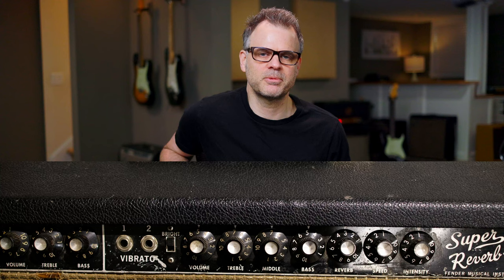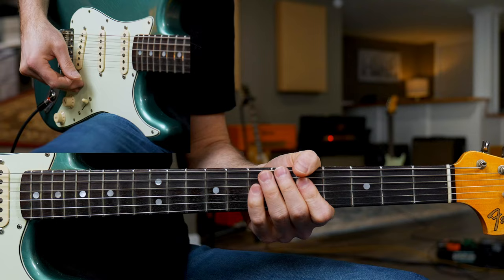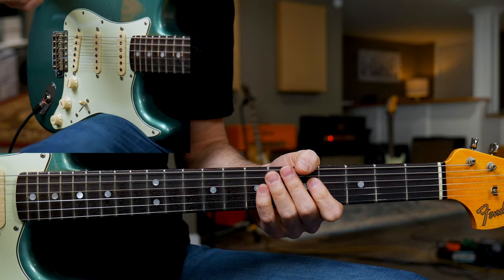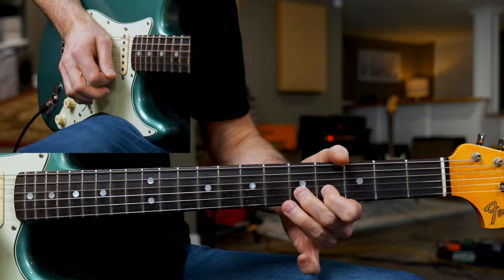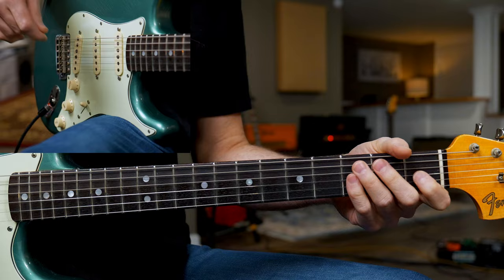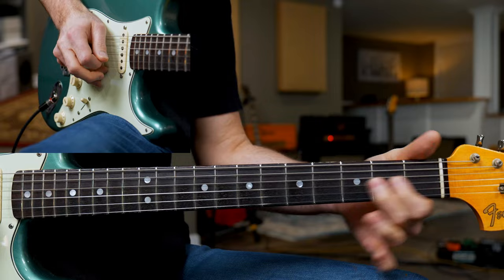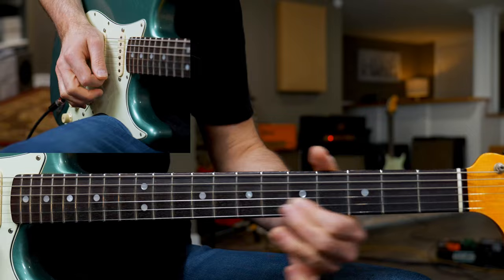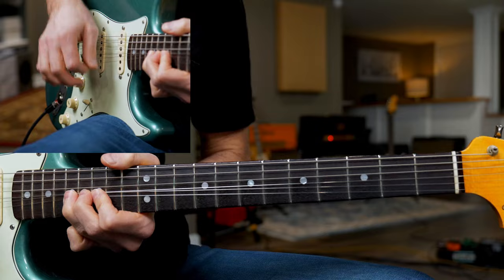Kenny Wayne Shepherd Style Blues Rock Lesson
In this lesson I want to show you how to play KWS Deja Voodoo Style solo in Eb Tuning. To get the tone for this lesson I used my 1966 Super Reverb with a Tubescreamer and Deja Vibe Pedal.

For the full lesson, Interactive Tab, and Backing Track check out the All Access Pass.

The Solo 00:00
Intro 01:19
Lick 1 01:55
Lick 2 08:13

Hi, my name is John W Tuggle! I love playing blues guitar and teaching people how to improve their guitar skills from Atlanta Ga.

John